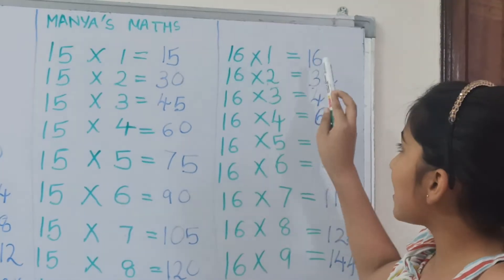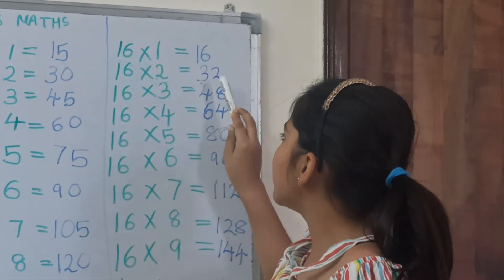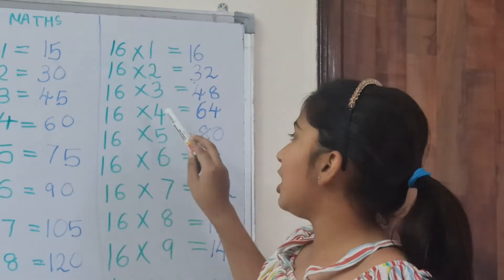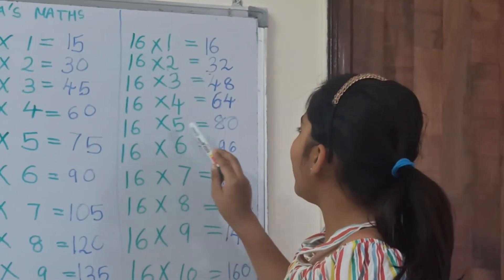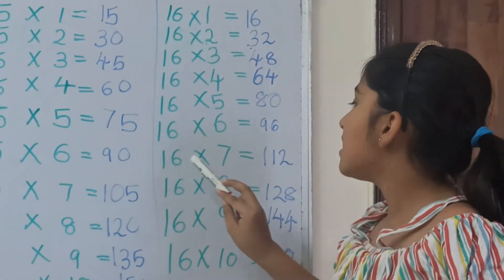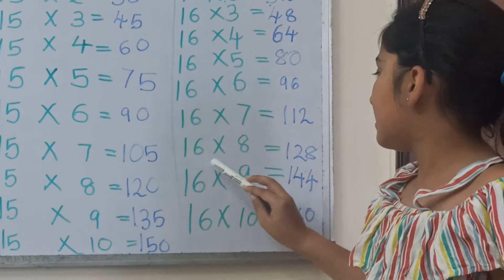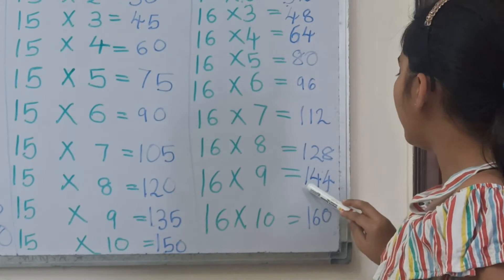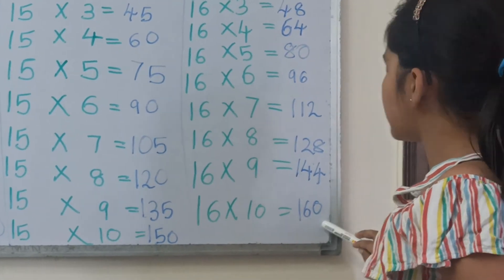Table of 16